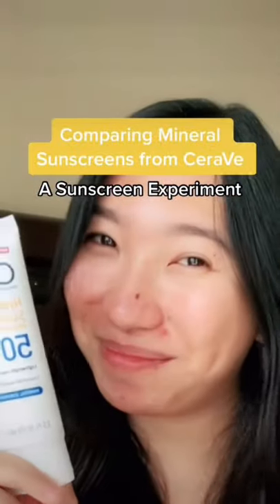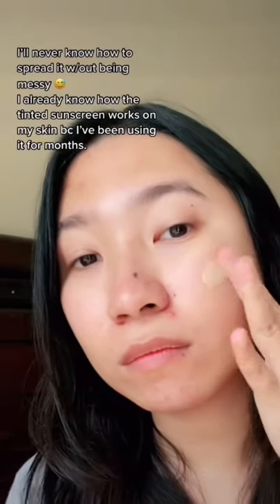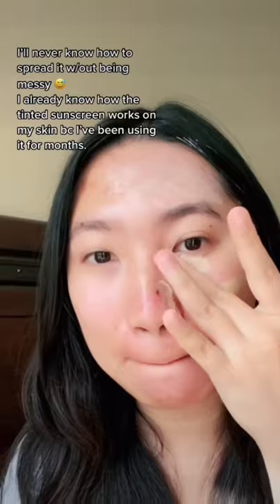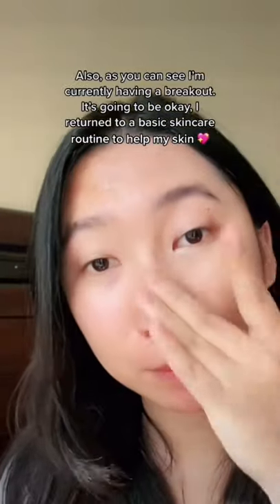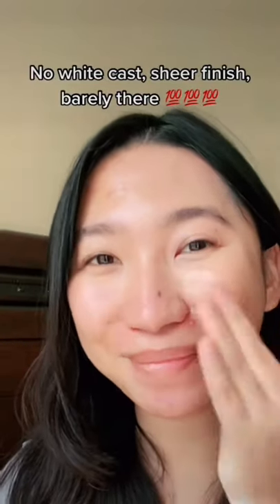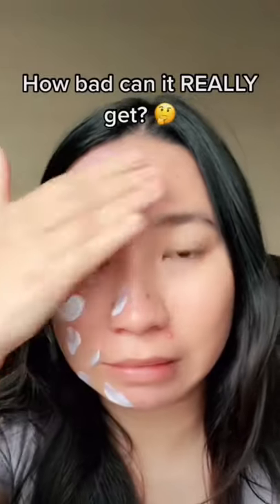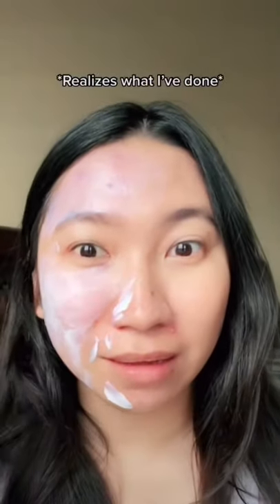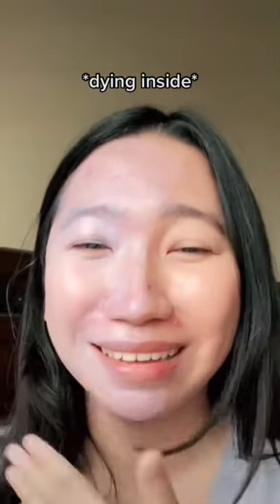Sunscreen Review: Cerave Hydrating Sunscreen